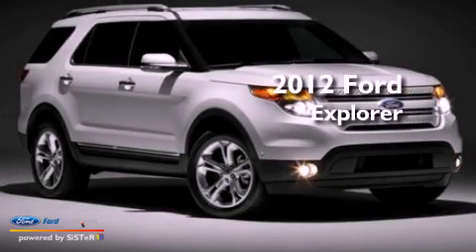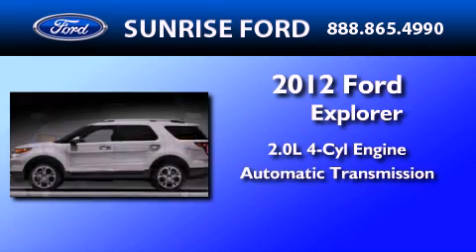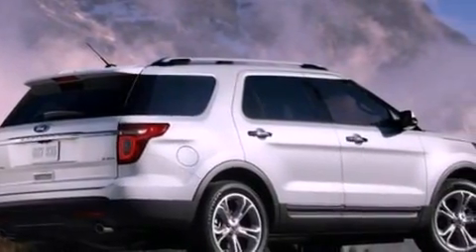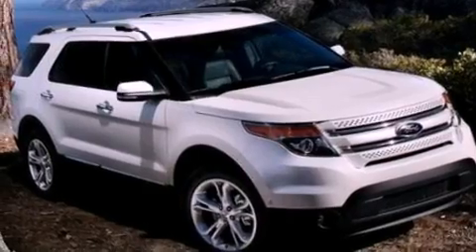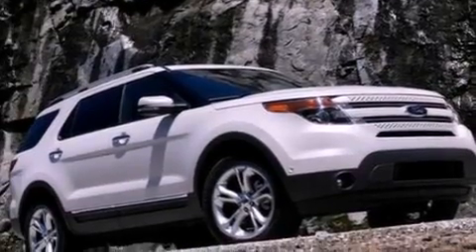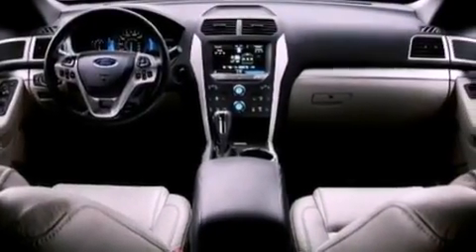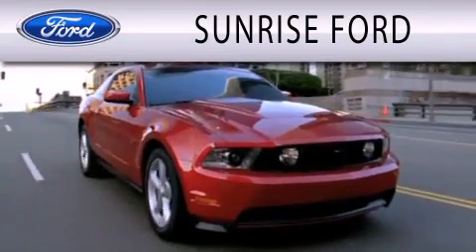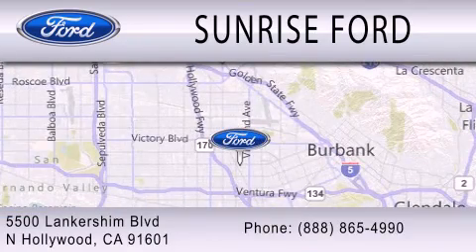2012 Ford Explorer North Hollywood CA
Year : 2012
 Make : Ford
 Model : Explorer
 Engine : 2.0L I4 16V GDI DOHC TURBO
 Trans . : 6-SPEED AUTOMATIC
 Exterior : GRAY

 Stock : M21958T